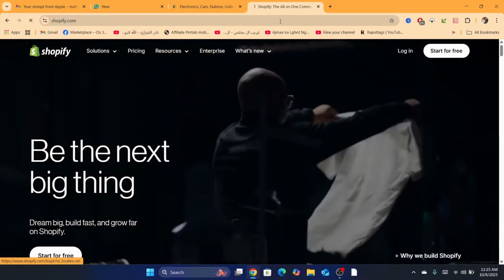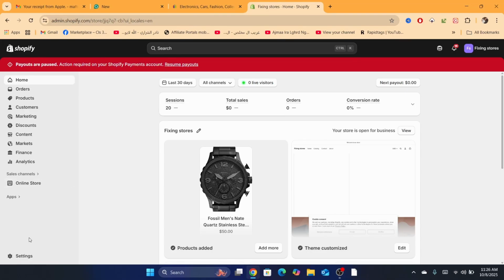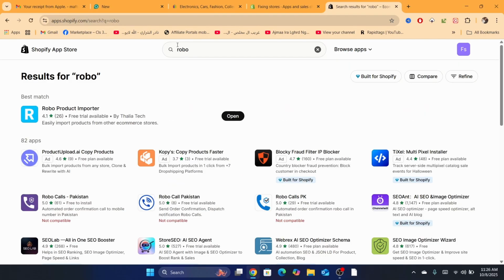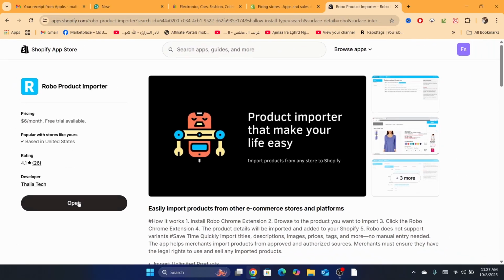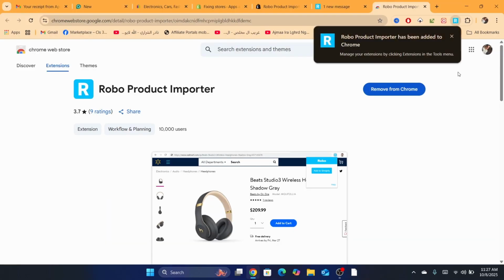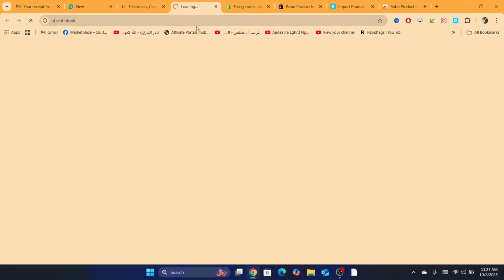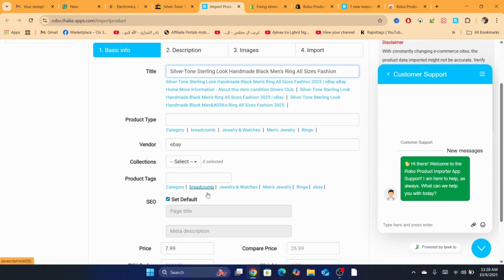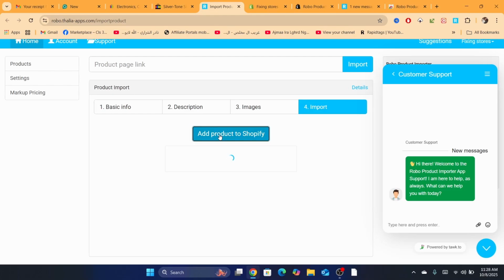How to Import Products from eBay to Shopify | Import eBay Listings to Shopify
How to Import Products from eBay to Shopify | Import eBay Listings to Shopify (Easy 2025). In this tutorial, I’ll show you step by step how to transfer or import your eBay listings directly to your Shopify store. Learn the easiest method to sync products, descriptions, and images from eBay to Shopify in 2025. Perfect for dropshippers and eCommerce beginners.